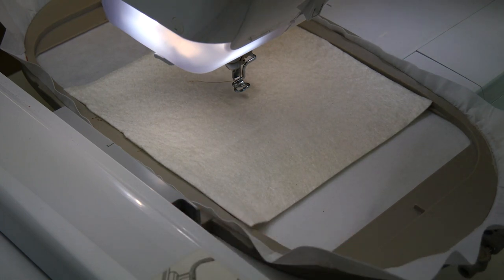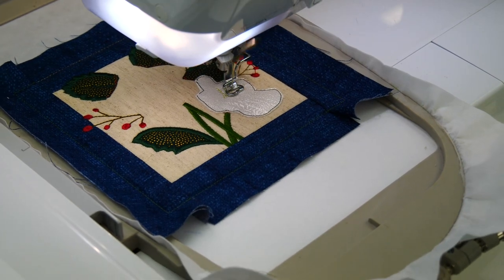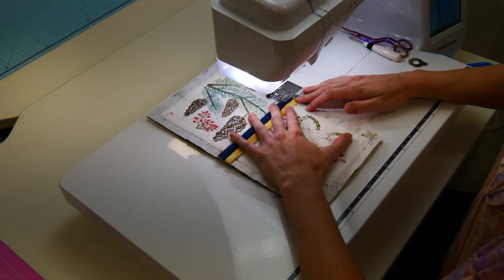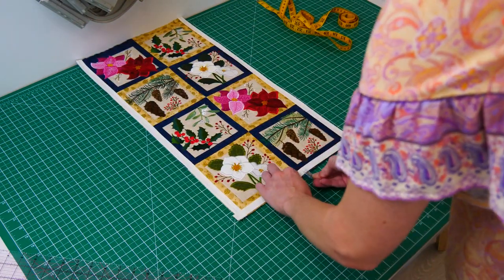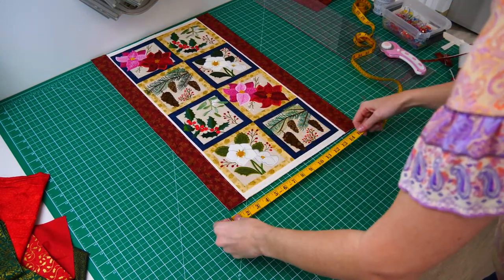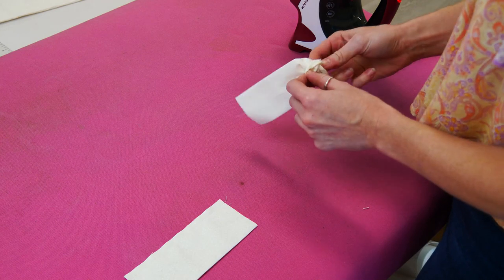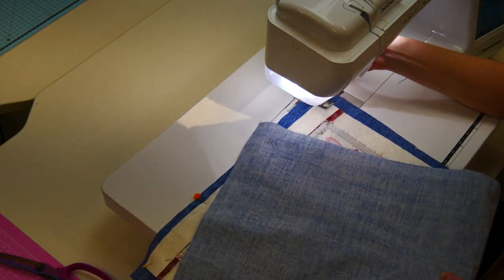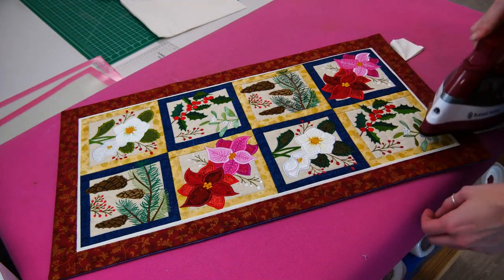Festive Foliage Window Hanger Tutorial!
This Festive Foliage Window Hanger hanger/runner can be made in the 4x4, 5x5, 6x6, 7x7 or 8x8 size hoop.

This is a machine embroidery design. There are four different design blocks in this wall hanger/runner and they are then joined with the sewing machine.

The full pattern for the wall hanger/runner is included.

Finished dimensions (approx.) with 8 blocks (2 horizontal, 4 vertical) and 2.5” finished borders, with 1.25” side flat piping:

4x4 – 28.5cmW x 49cmL (11.25” x 19.25”)
5x5 – 34cmW x 59cmL (13.25” x 23.25”)
6x6 – 39cmW x 69cmL (15.25” x 27.25”)
7x7 – 44cmW x 79.5cmL (17.25” x 31.25”)
Full photo instruction and directions are included with your purchase.

Designs are provided in 8 different embroidery formats. The formats included are: DST, EXP*, JEF, PEC, PES, VIP, VP3 and XXX.